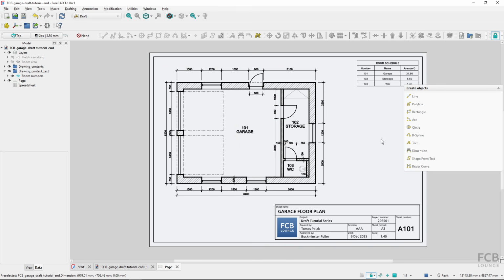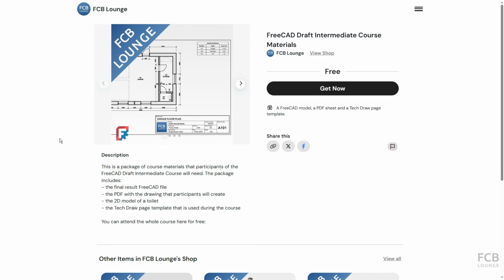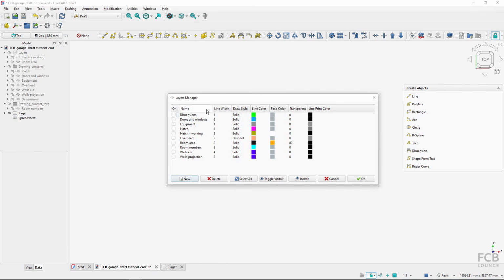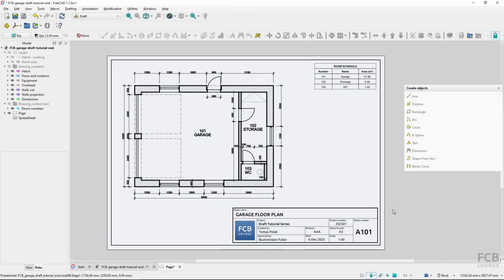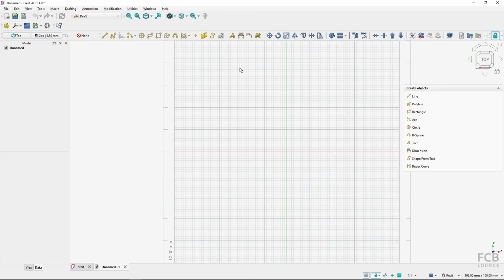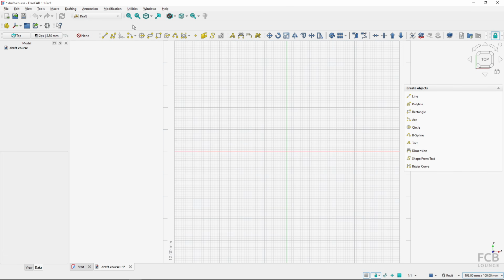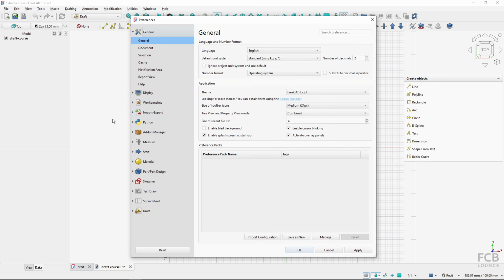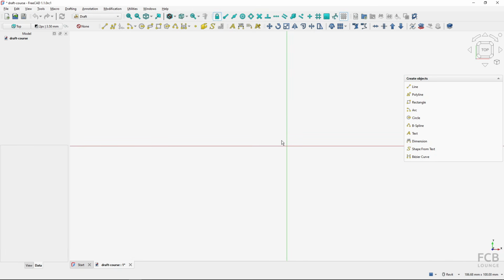FreeCAD Draft Intermediate Course | Part 1: Introduction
This is the first part of FreeCAD Draft Intermediate Course, where intermediate users learn how to create a 2D architectural floor plan using the Draft Workbench. Even though it is meant for intermediate users, beginners should be able to follow the course too. The knowledge gained in this course should enable the participants to use FreeCAD as a drafting software for architectural projects.

The first part of the course covers the introduction and overview of the course. Basic FreeCAD setting for the course is also part of this lesson.

Content:
0:00 Introduction to the FreeCAD Draft Intermediate Course
1:25 Downloading the course material
2:10 Content of each course part explained
4:08 Setting up FreeCAD for the course